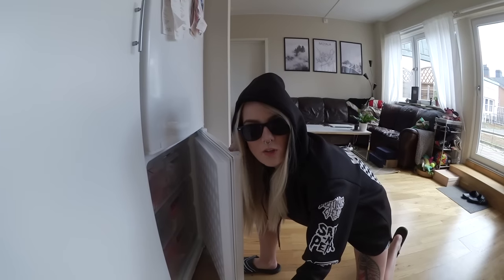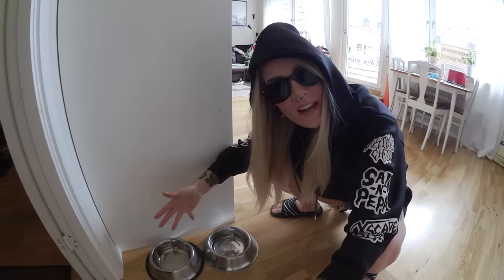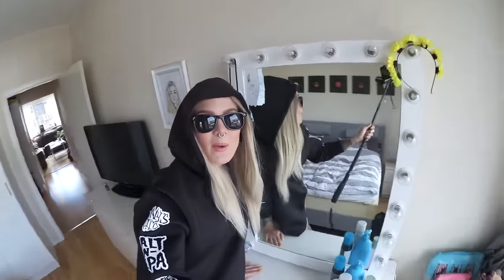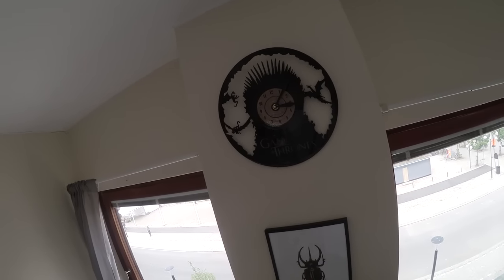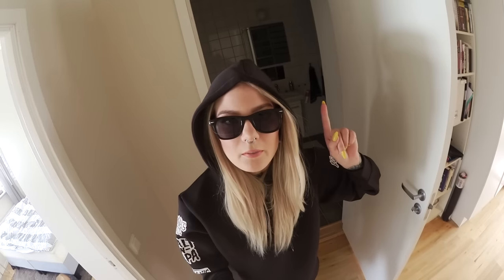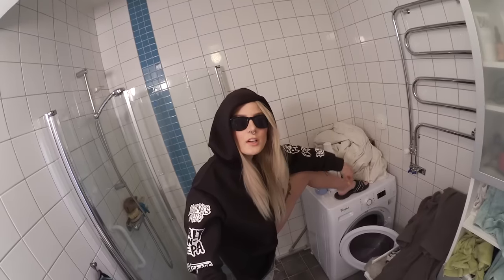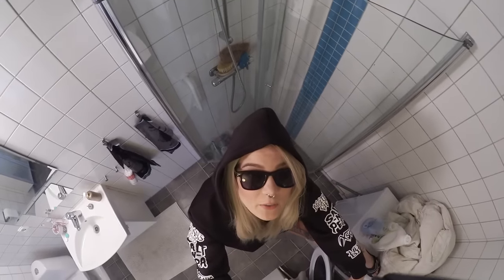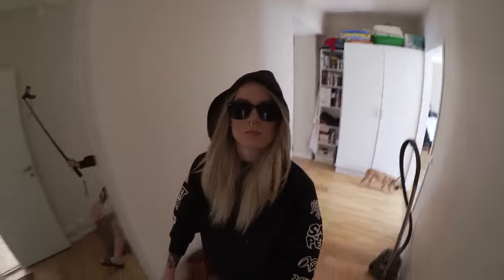Welcome To My Crib | Katrin Berndt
FAQ:

♥ What camera do you use? Canon EOS 5d mk II + Canon Legria Mini (vlogging)

FOR COMPANIES:

Hi there! If you have a business inquiry, please do email me at the address below with a detailed description of your proposal and I will get back to you as soon as possible! Always within 24 hours.

♥ Katrin